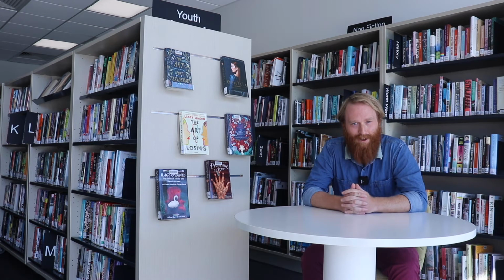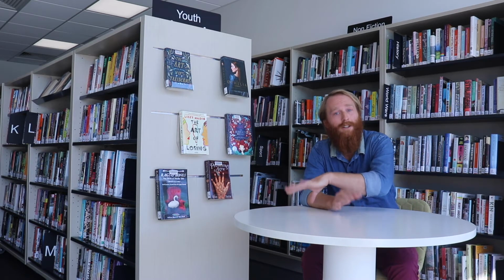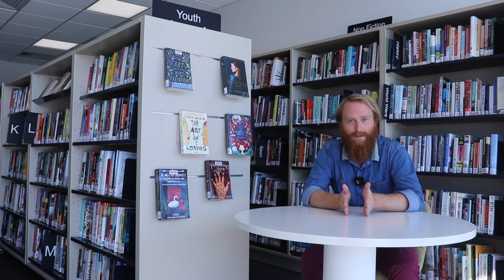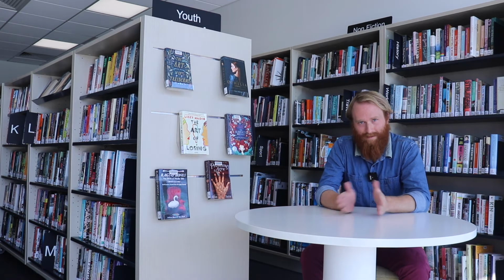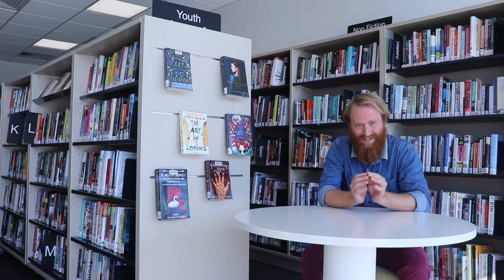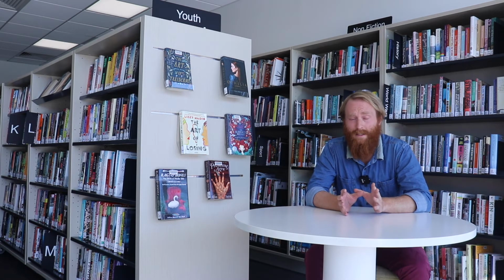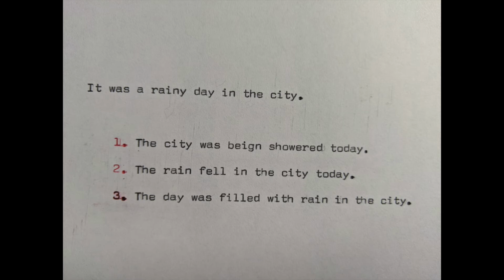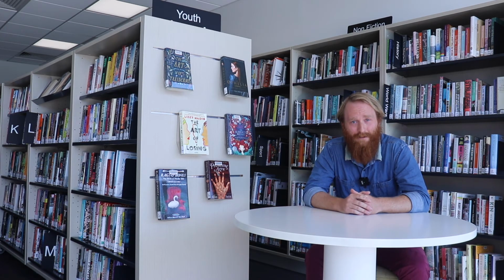Creative Writing with Daniel Prior from Loose Leaf Literature - An Audience of One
Daniel Prior from Loose Leaf Literature helps with editing and critiquing your own work through some writing exercises.